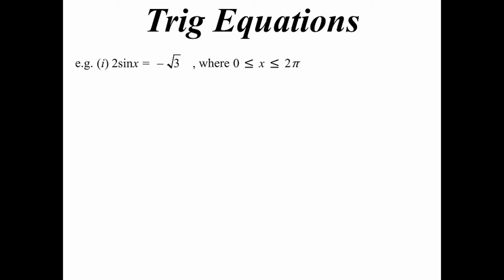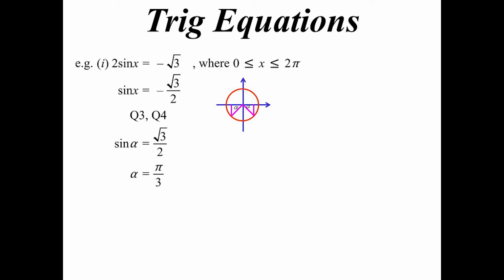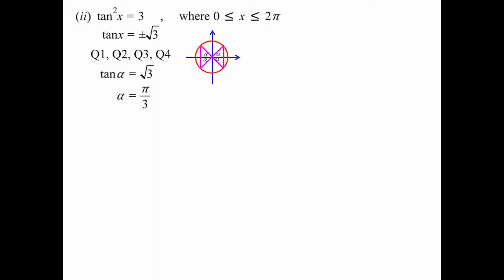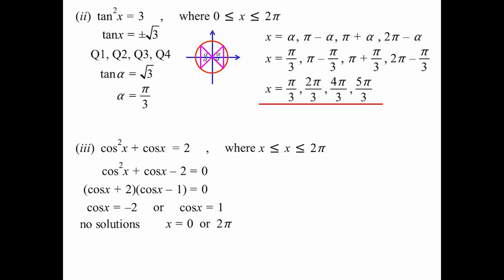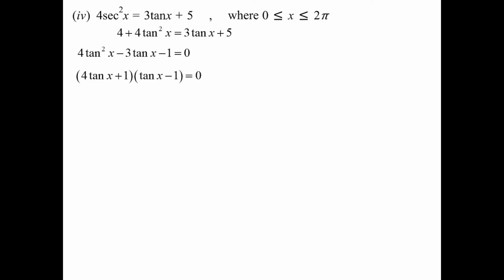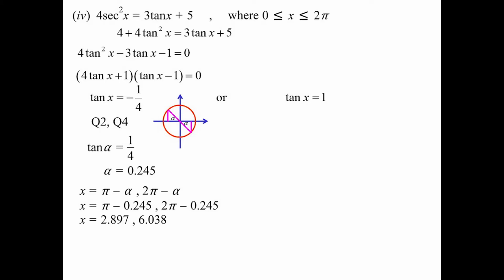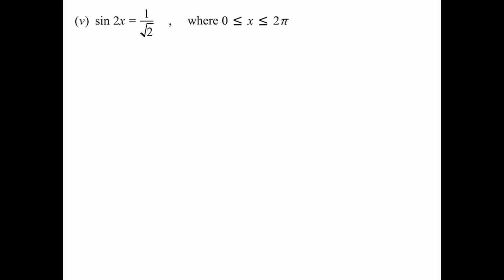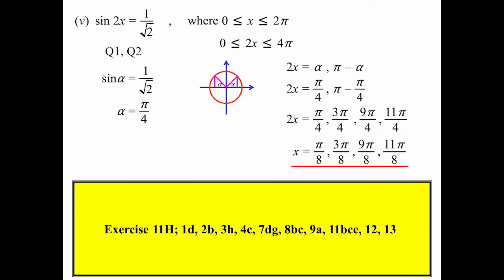11X1 T15 02 trig equations 2019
Solving trig equations, this time leaving the answer in radians instead of degrees.